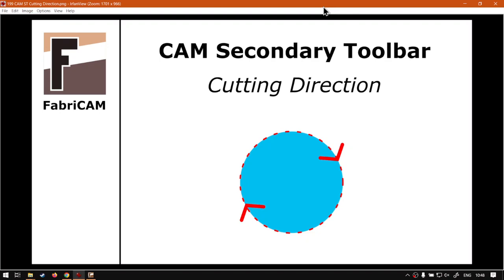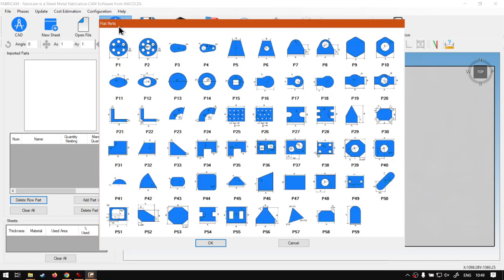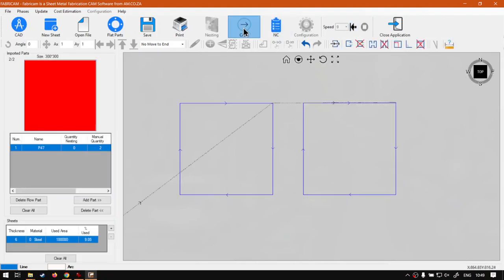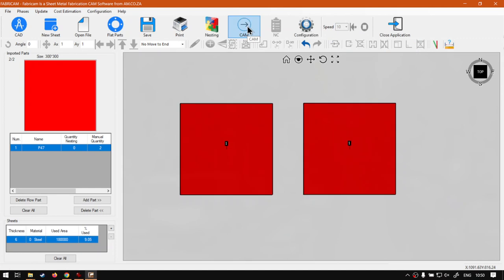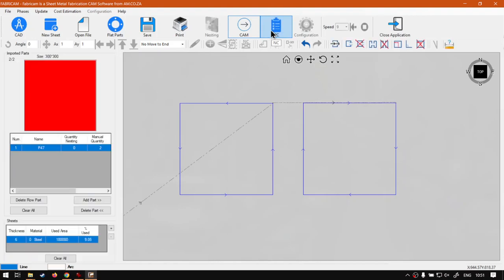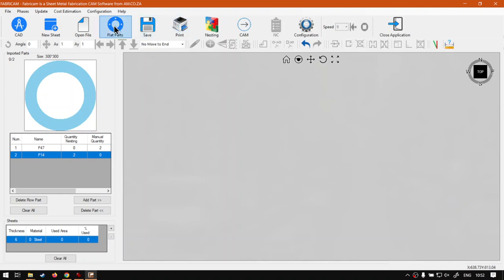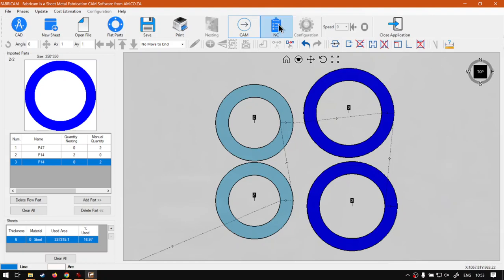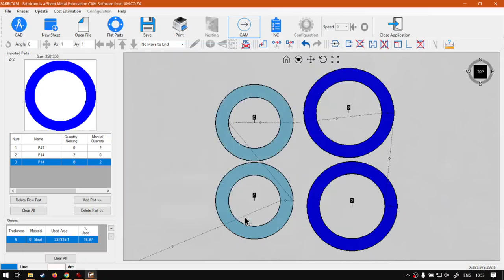FabriCAM Software CAM Cutting Direction S-Toolbar (Part 3) Step by Step Video Tutorial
When it comes to the Cutting Direction of the CAM tool, it will automatically choose the best direction for you.

But if in some cases you want to optimize your CAM workflow even more, then you are able to set it up the way you like.

This video is part of a Mini-Series. Next video covers Great Hole Sequence Manually. Previous video covered CAM ST Delete Contours.